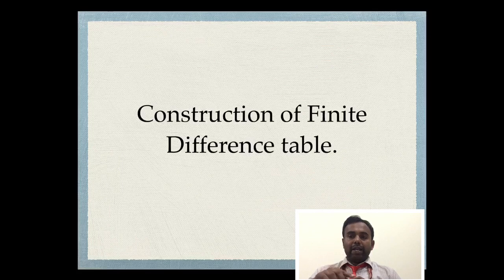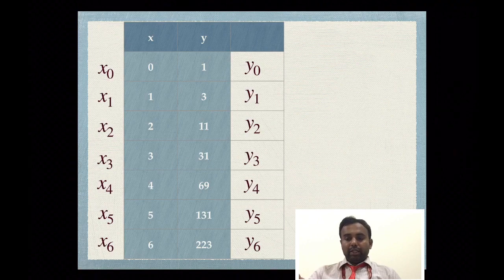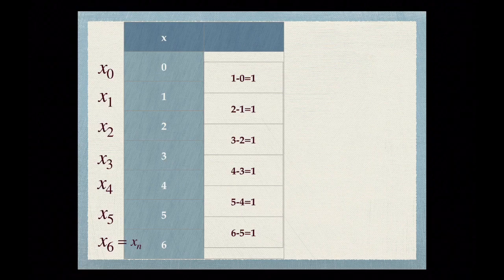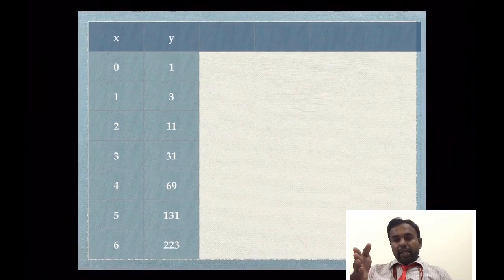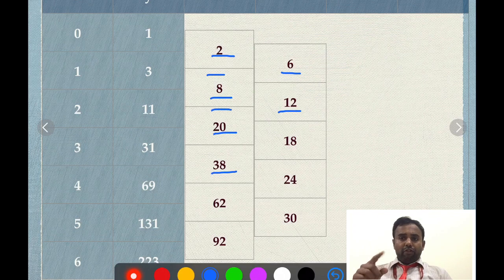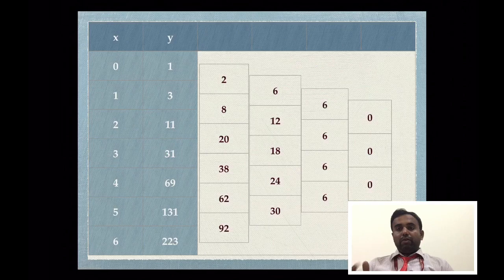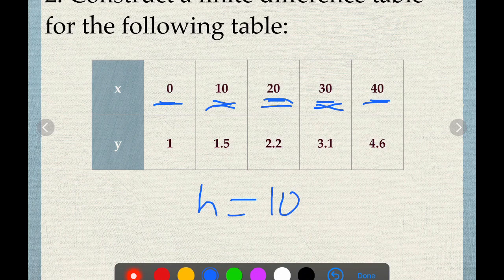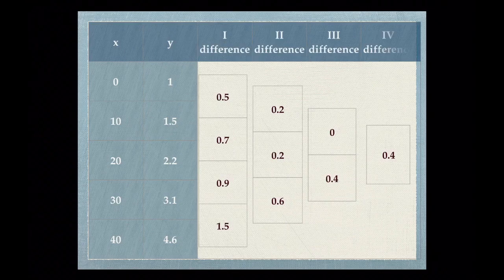Numerical Methods: Construction of Finite Difference table